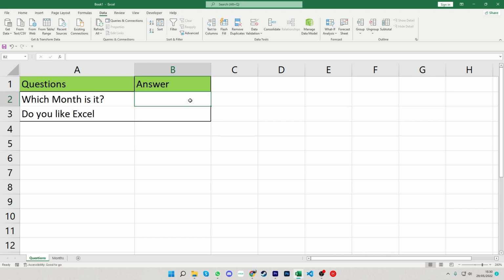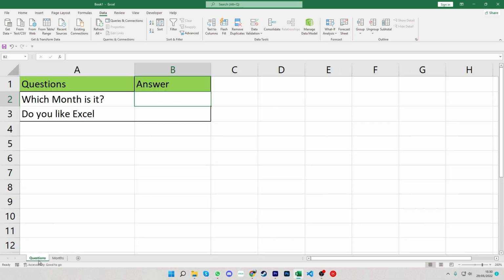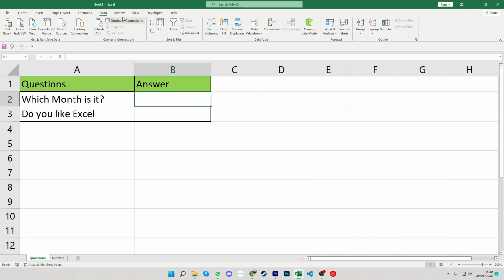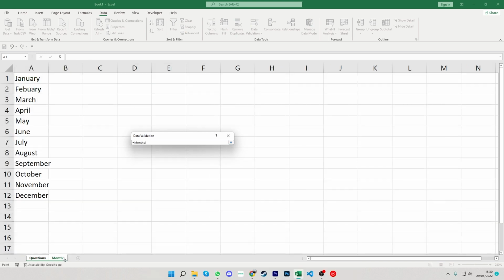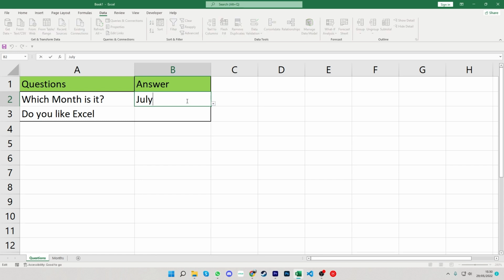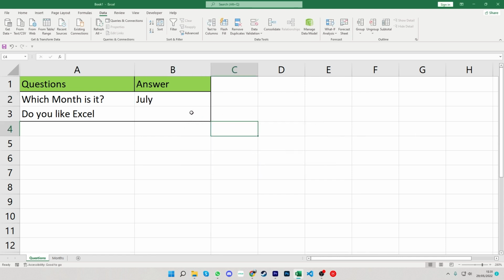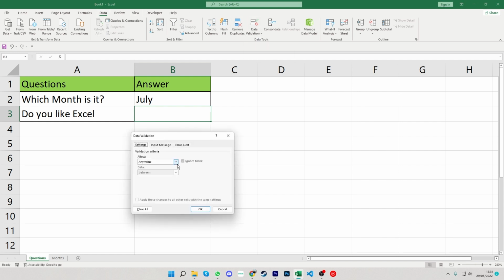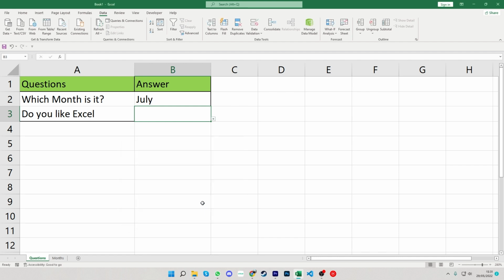How to Create a Drop-Down List in Excel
Learn how to create a drop-down list in Excel - quick and easy.